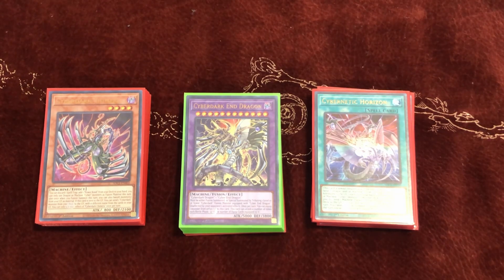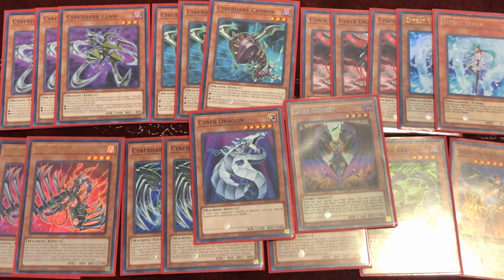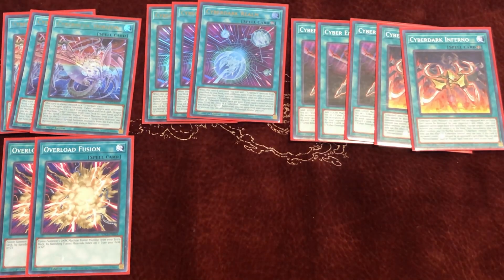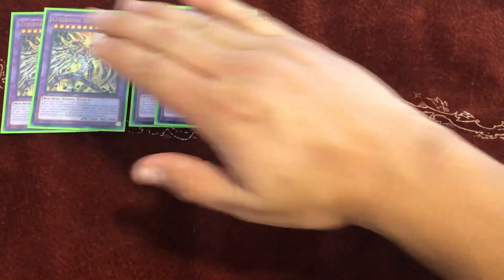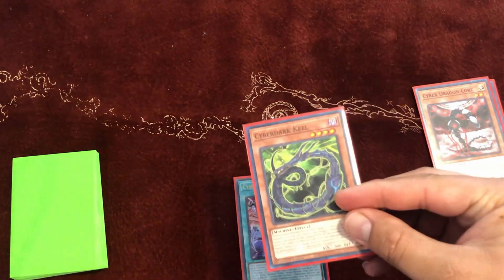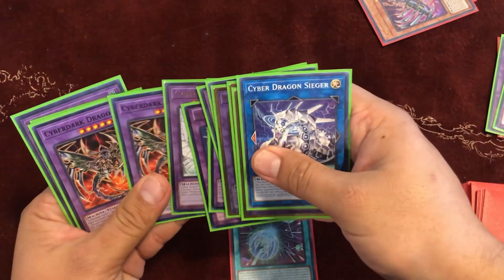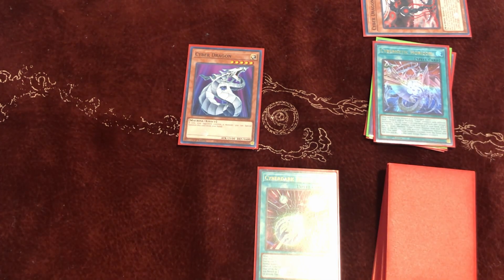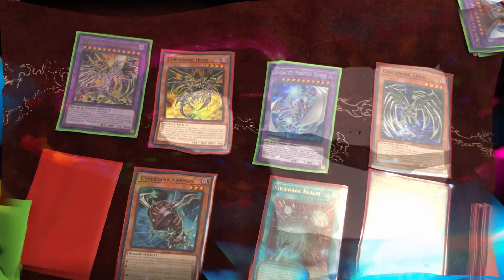**CAUSAL** Yu-Gi-Oh! Cyberdark Deck Profile & Combo Video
CASUAL Cyberdark deck Profile Ft. Cyber Dragons!

Thank you all for your support , liking the video and leaving a comment is always appreciated! We will be posting more gameplays here!

Youtube Studio Song Used: Bonfire -An Jone